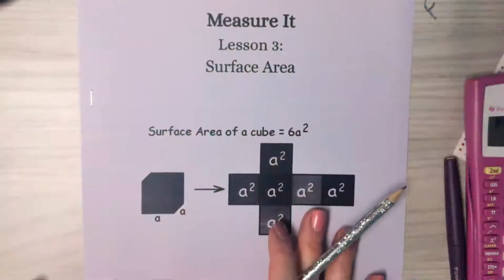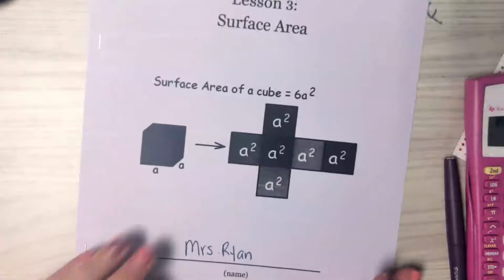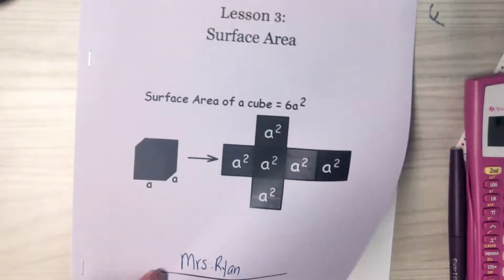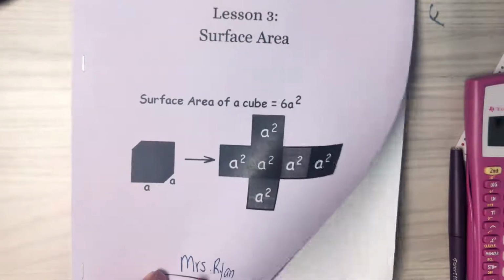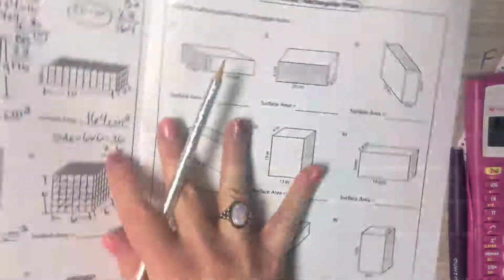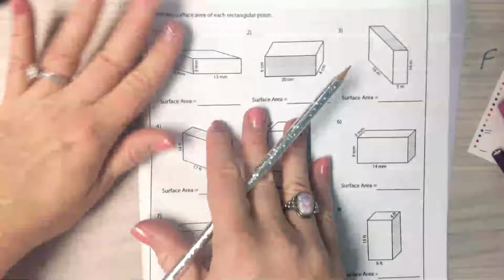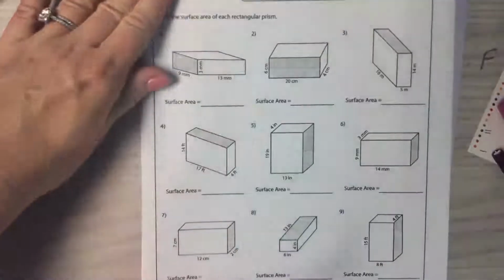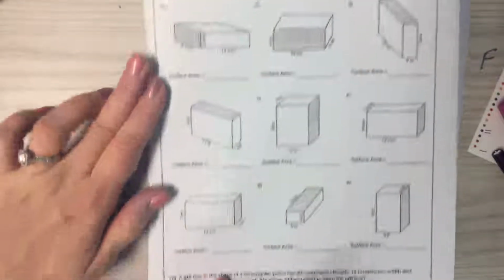Lesson 3 Surface Area, Rectangular Prism Page 9